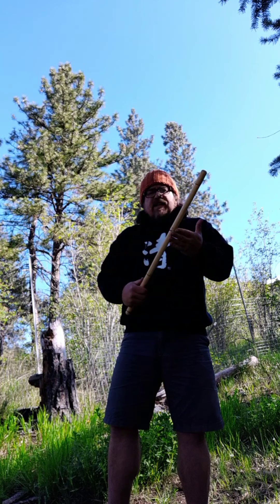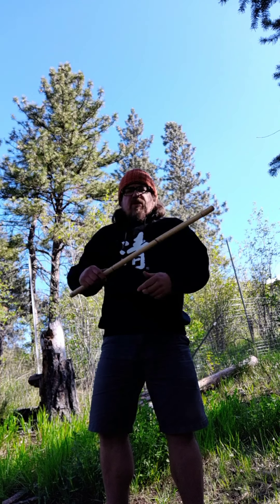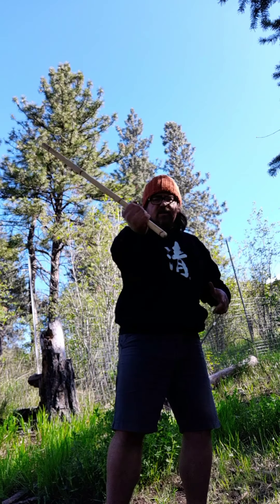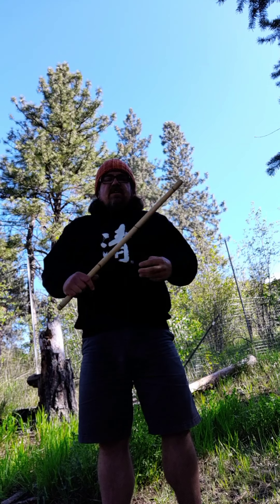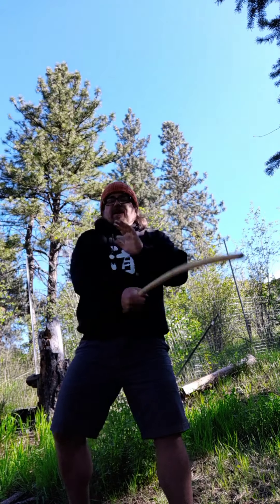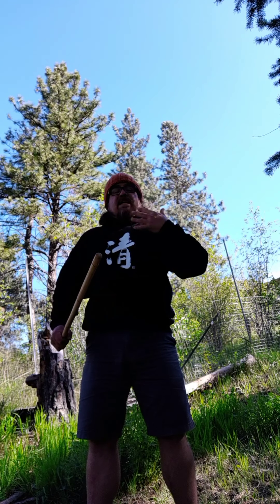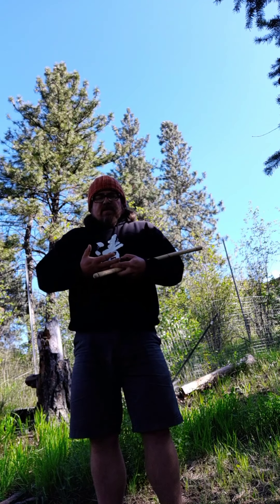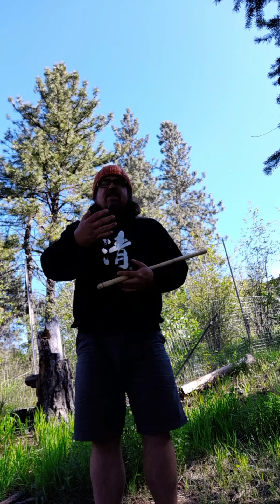May 7, 2020